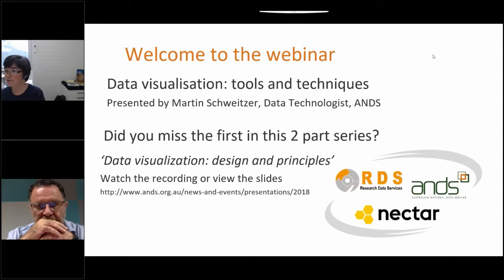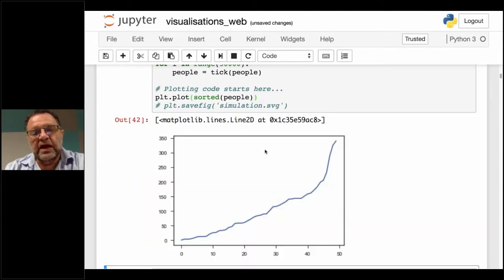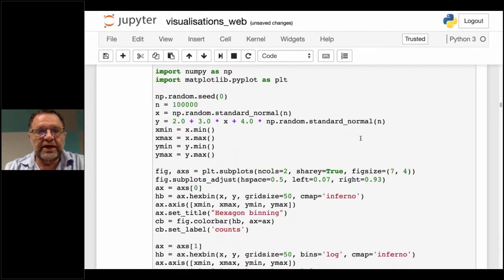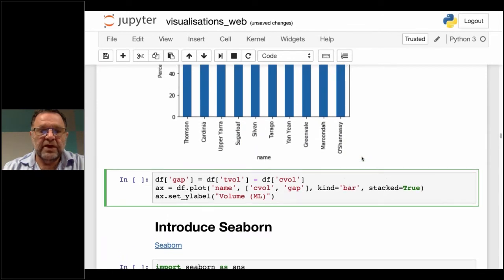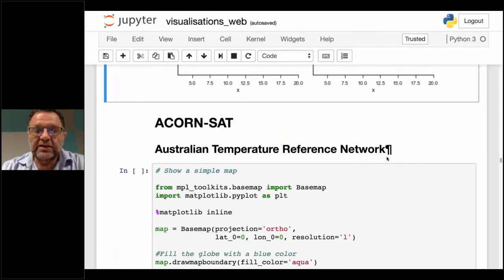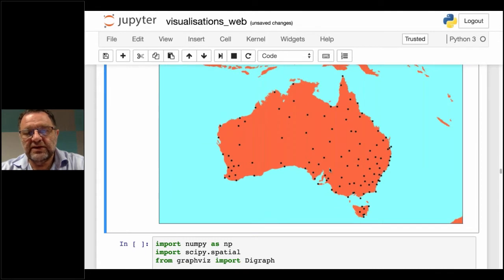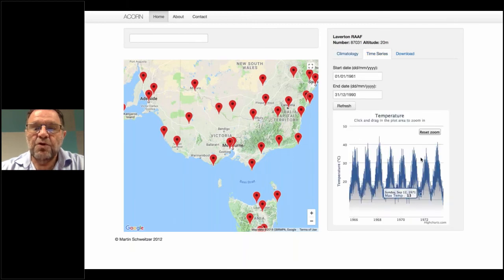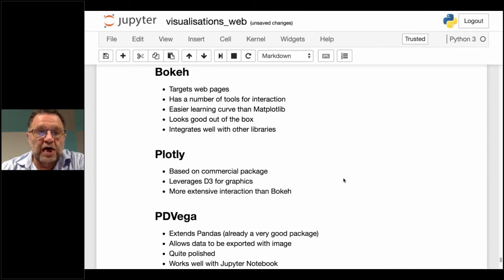Data Visualisation - Tools and Techniques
Presented: April 12, 2018

Following on from the webinar presented by Martin Schweitzer on Thursday March 22 which focussed on data visualisation design and principles, this second webinar focuses on tools and techniques for creating data visualisations.

People preparing a data visualisation are now spoilt for choices. There are many tools available and it is now easier than ever to create superb visualisations with interactive components and dazzling effects. Unfortunately it is also easier than ever to create bad visualisations.

This webinar investigates a number of open source tools and libraries for data visualisation and explain how to select from the myriad of options available to create charts, graphs, maps, interactive and 3D visualisations.

Most of the presentation focuses on selecting the right tool for the job, but there will also be a section that will look at programming a visualisation. In particular, using Jupyter Lab - an interactive Python environment.